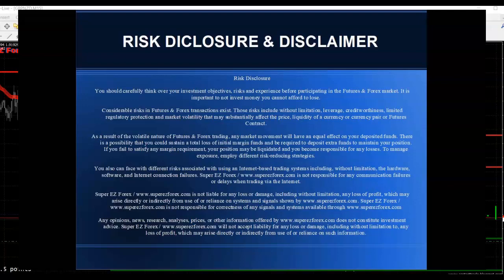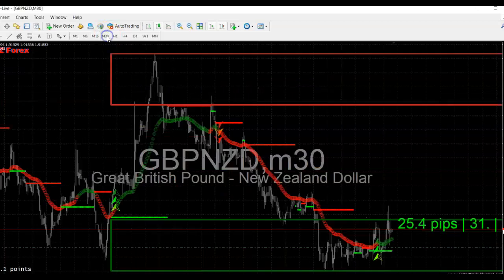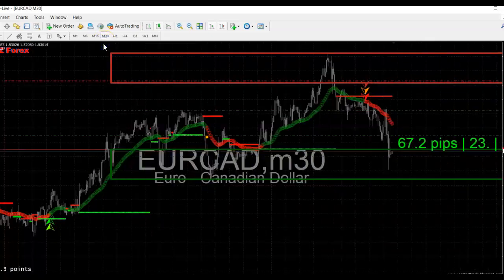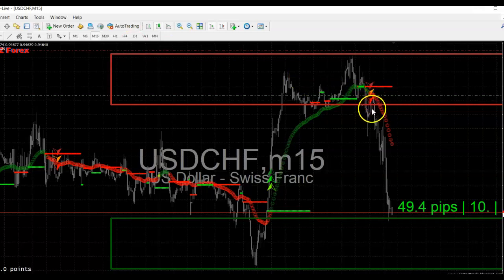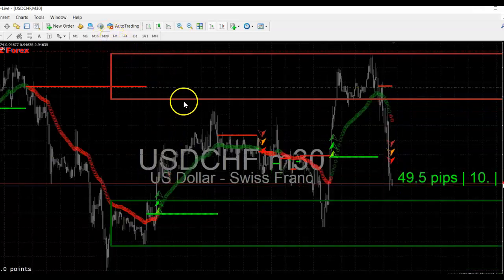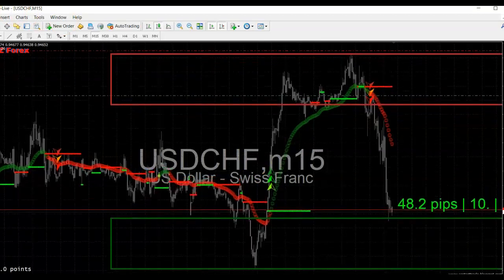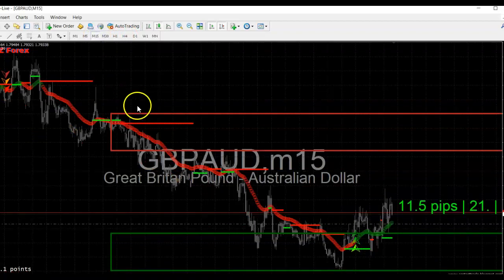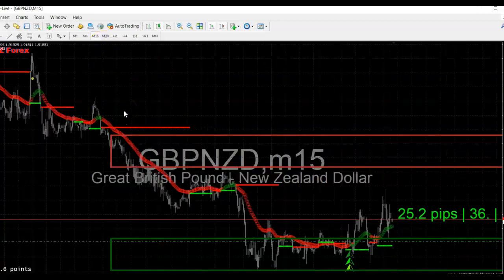4 MORE LIVE TRADES LIVE ACCOUNT 6 30 20